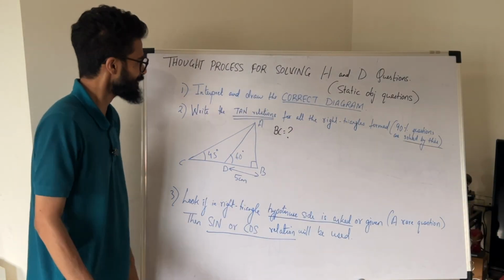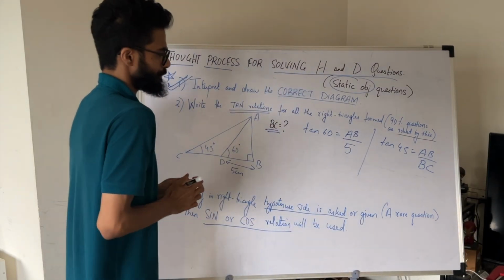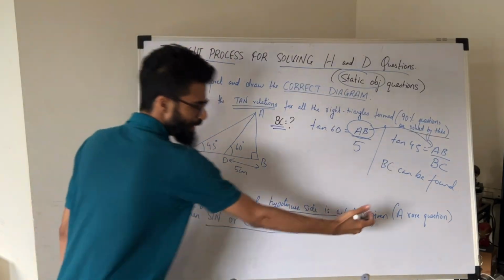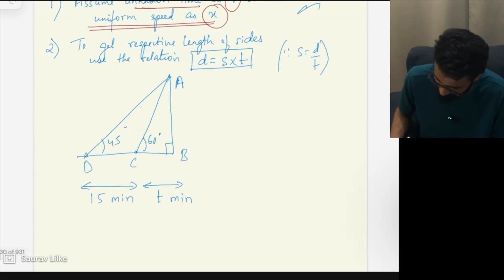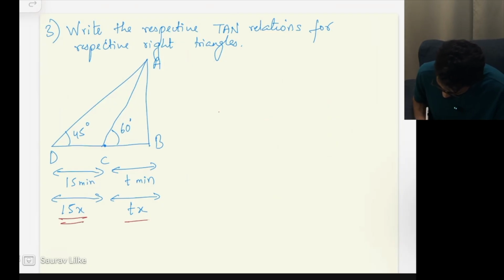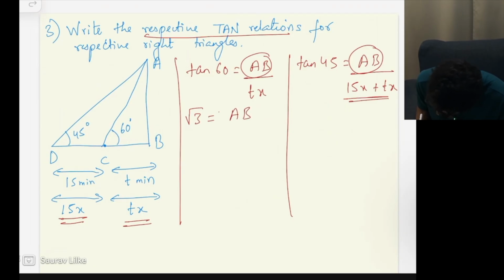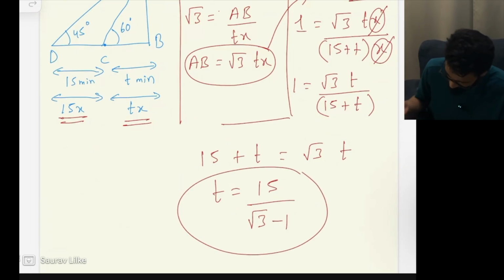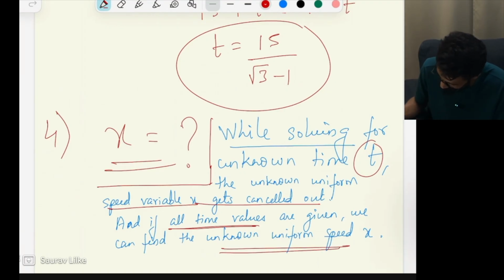How To Solve Heights And Distances | 10th ICSE